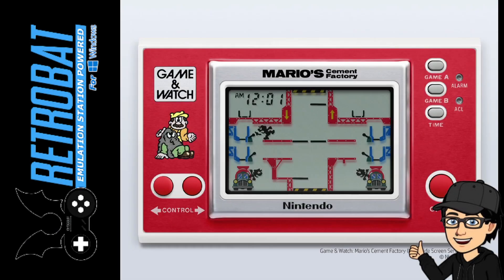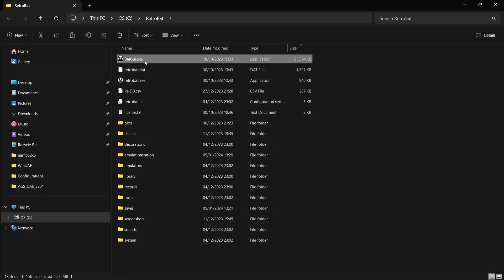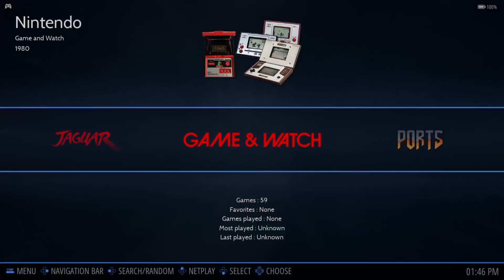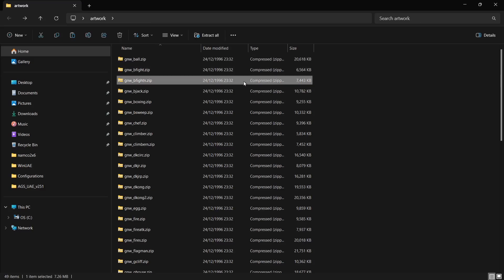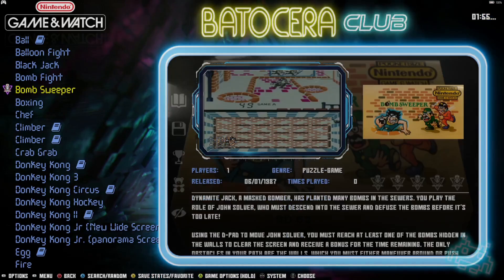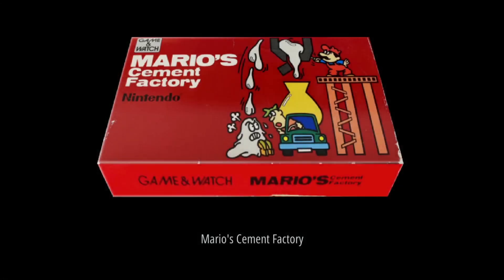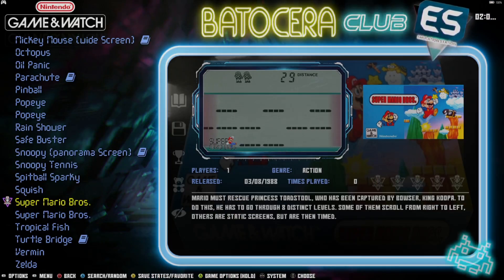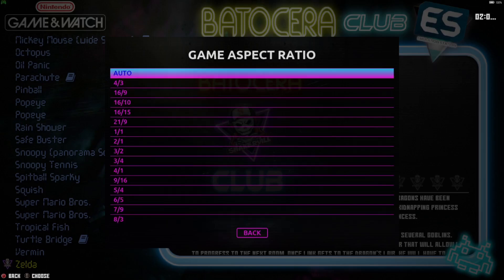Retrobat ☆ Nintendo Game & Watch Emulation Setup Guide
In todays Retrobat setup guide, I am going to show you how to setup the amazing Nintendo Game & Watch for Retrobat by using Retroarch. I am also going to go through some settings as well as providing advice of which video settings you might be best suited with using. Please do not ask for any files or where to get games.

Instagram.com/justjamieretro
More Retrobat Setup Guides here:

Source:
Intro/Outro music "Who's Laughing Now?" By JustJamie